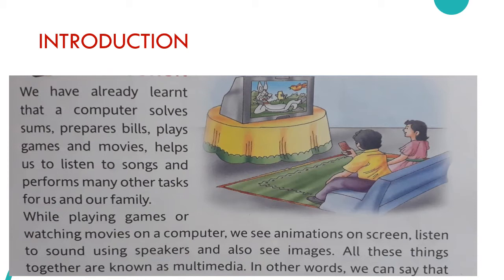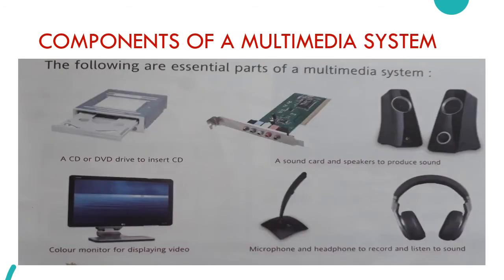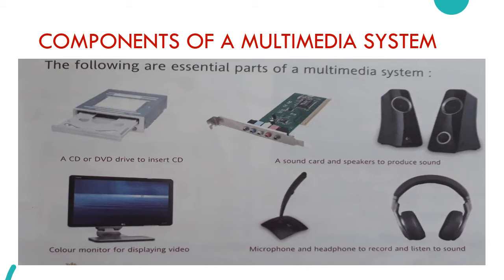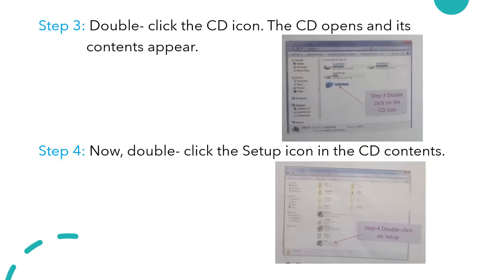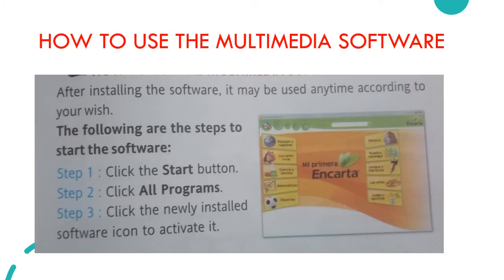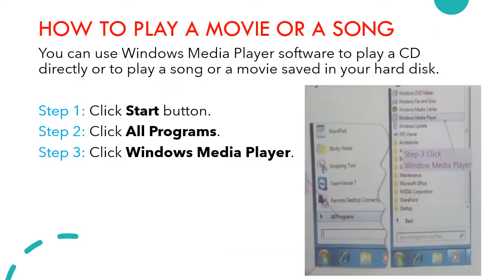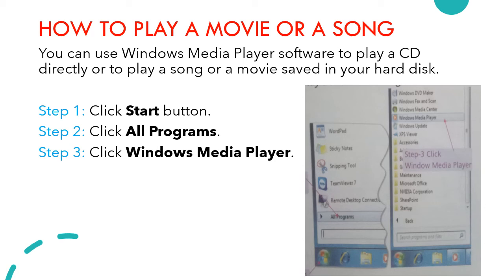Class 4, Computer, Chapter 7, Part 1 by Akanksha